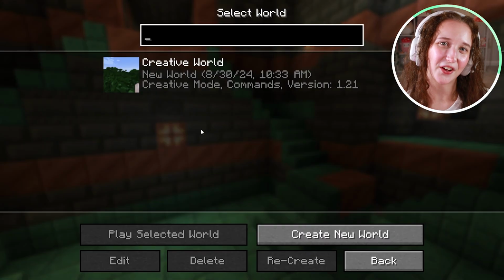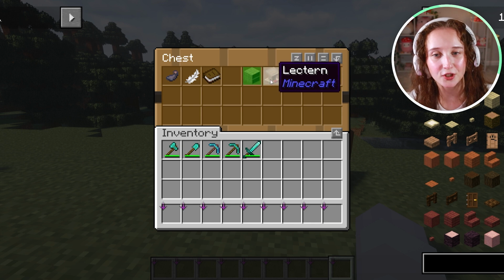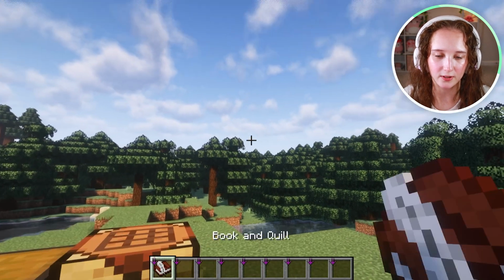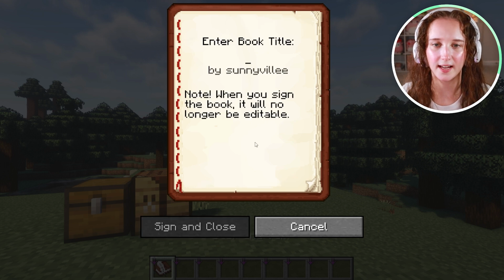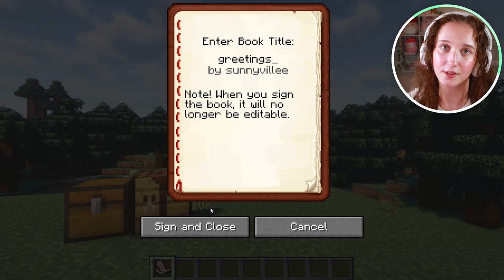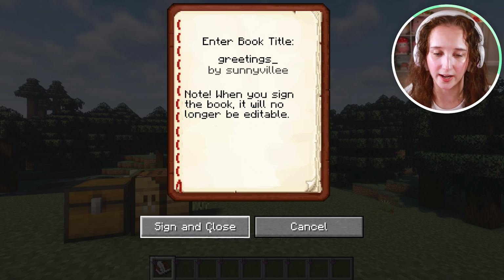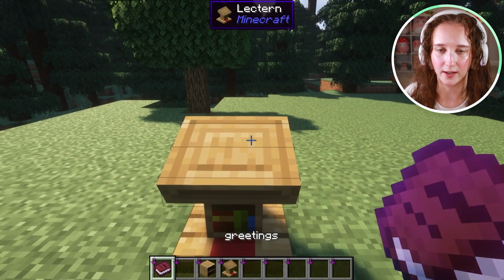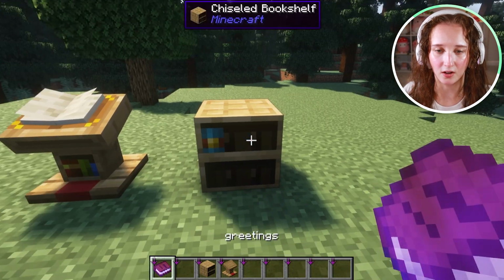How To Make A Book And Quill In Minecraft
Here's how you can write your own book and quill for people to read in Minecraft.